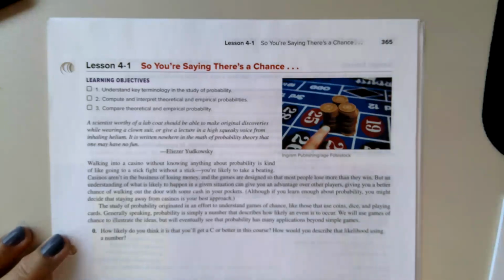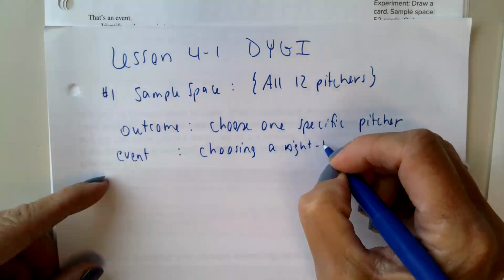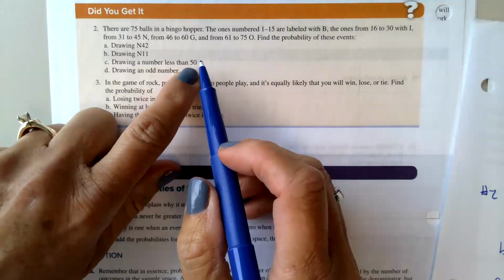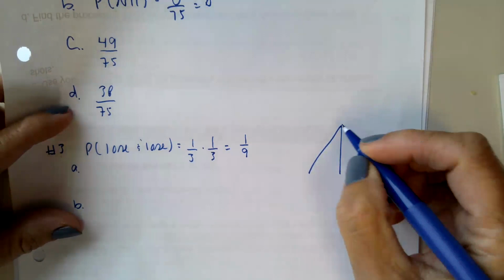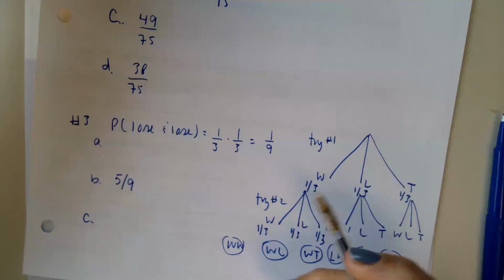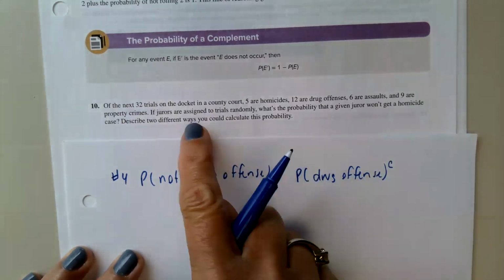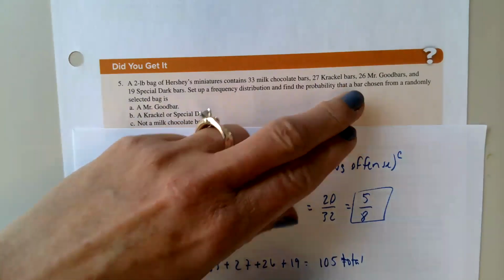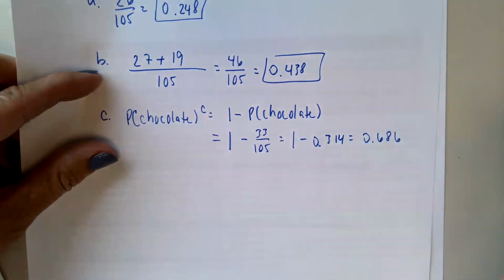QR L 4 1 DYGI